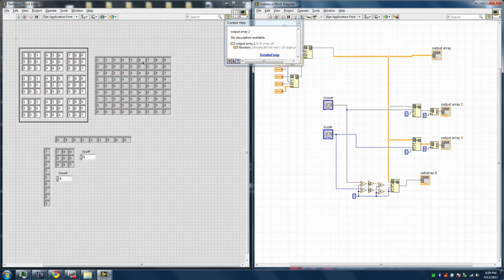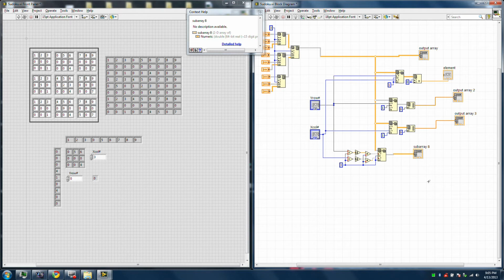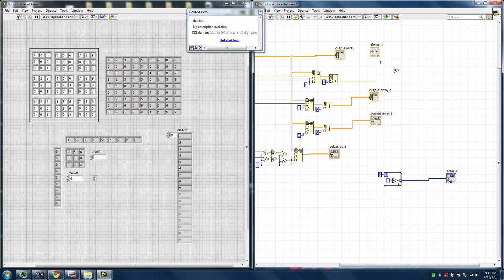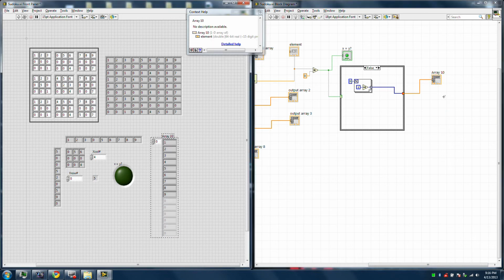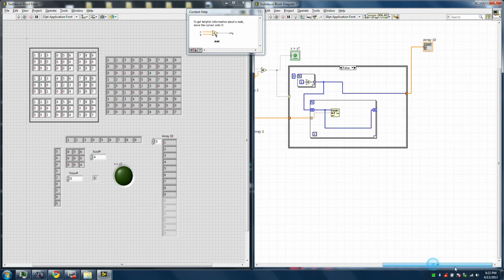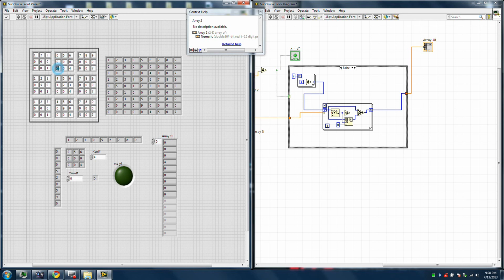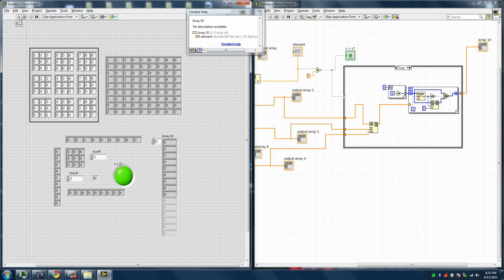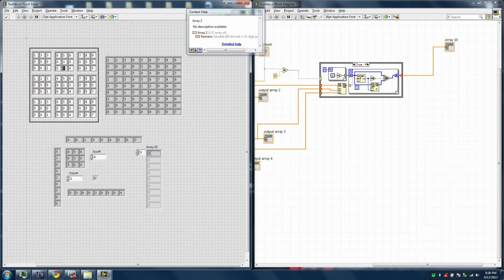004 - Sudoku Solver - Possibility Array - LabView with DMZ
Hello Everyone,

This time we look into how to solve a sudoku, last episode we wrote/drew the code to identify the row/colum/&section of any point on the sudoku puzzle, this time we will look at analyzing that data to come up with what i am calling a possibility array; this array will hold the possibilities that one square can have. Next time we will analyze those possibilities, but for now, we just need to come up with them :)